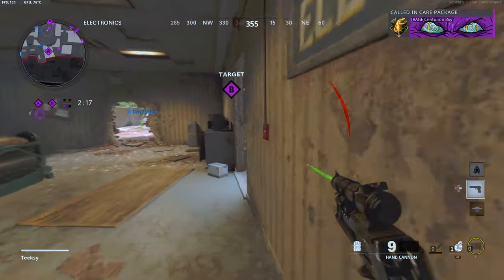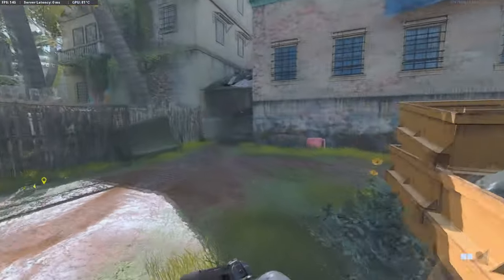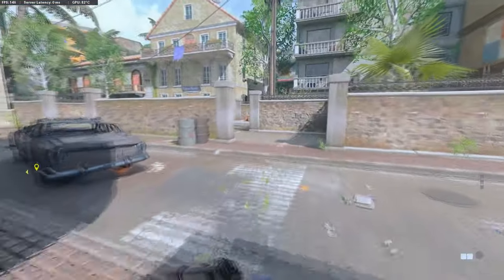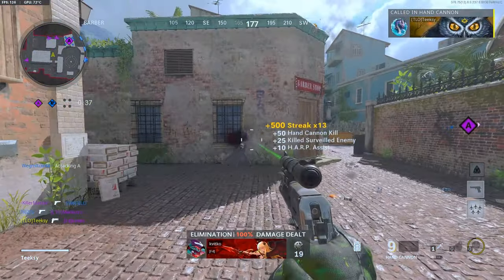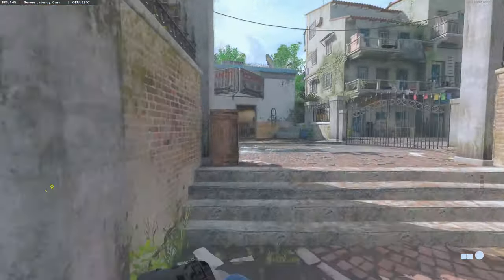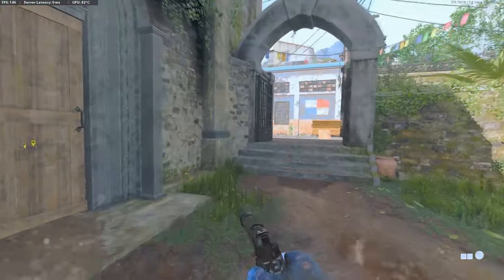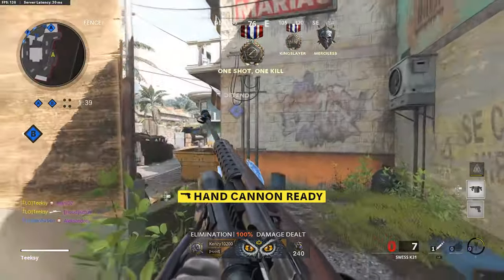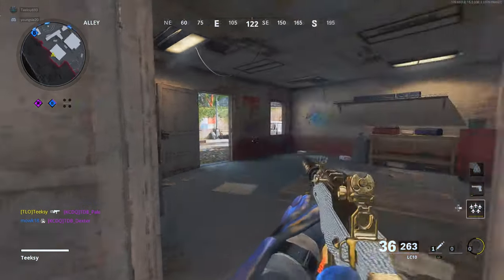HOW TO IMPROVE AT DEMOLITION ON SLUMS - Episode 6 (Map Breakdown) - Black Ops Cold War Multiplayer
In today's video I bring you guys the sixth video in my demolition series here on the channel where I am going to attempt to help you guys improve at the game mode Demolition in Black Ops Cold War. Today I am going to be doing a map breakdown of Slums, and going through everything you need to know about the spawns on this map.

Time Stamps

0.00 - Intro
0.15 - Bomb Positions
0.38 - Defending team spawns
3.28 - Example clips of spawn killing defenders
5.02 - Attacking team spawns
7.32 - Example clips of spawn killing attackers
9.13 - Video Wrap Up

Follow me across all socials to stay up to date with me, links can be found below.

Dylan Sitts - No Ice
Dylan Sitts - Cashmere Gifts
Ballpoint - Crystal Cut
Lakehouse - Ran The Man
Tape Machines - Avalanche Of The Heart (Outro)